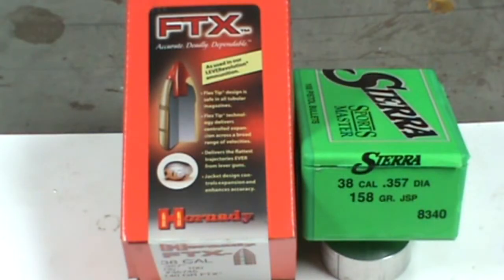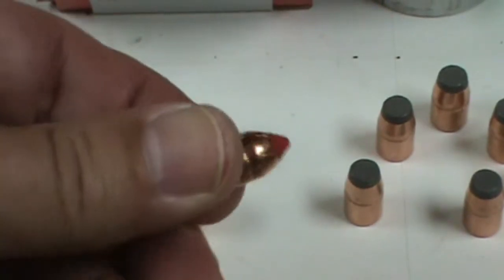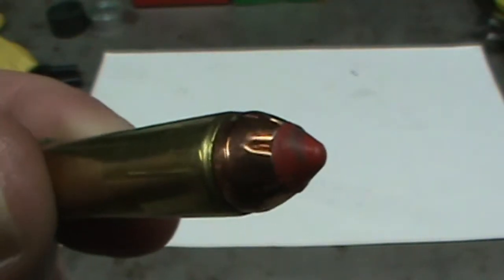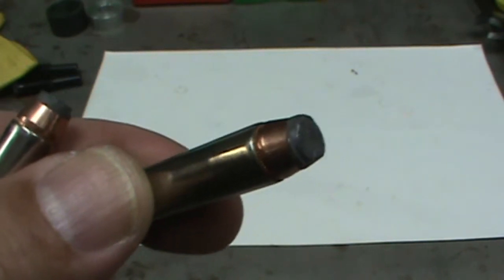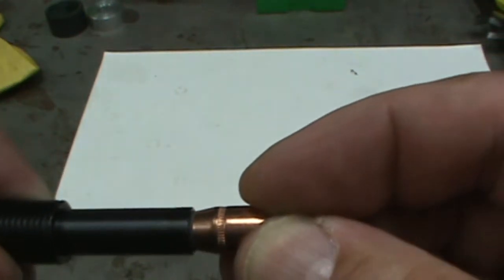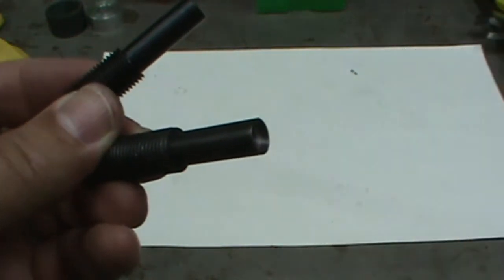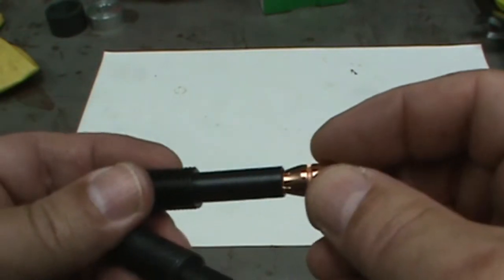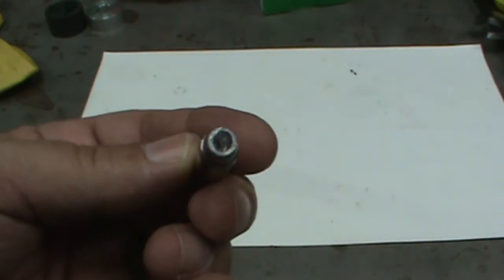Custom Bullet Seating Die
Making a Custom Bullet Seating Die was needed for reloading Soft Point bullets.  RCBS will make custom adapters for their dies but I can make a universal or an individual custom bullet seating insert myself due to the design of the Lee bullet seating die.